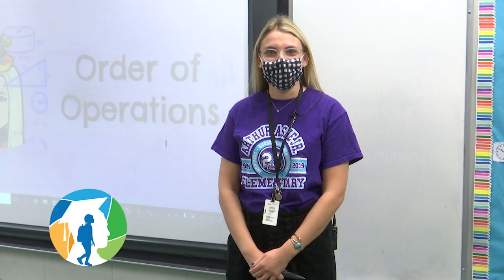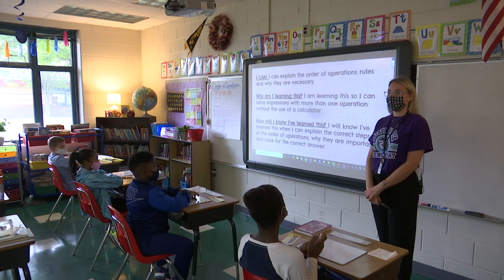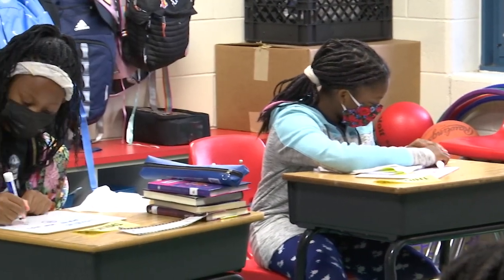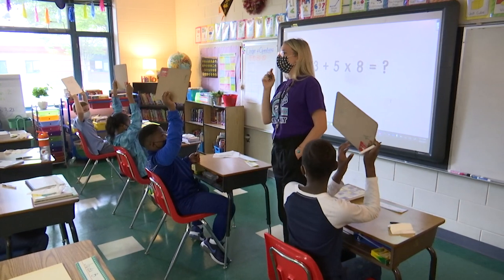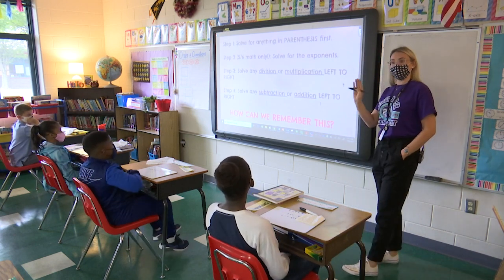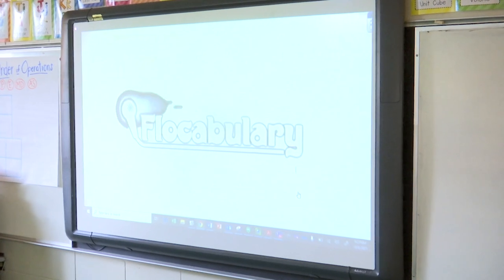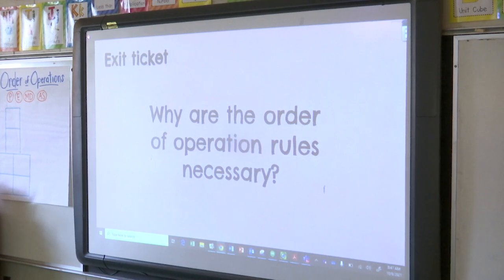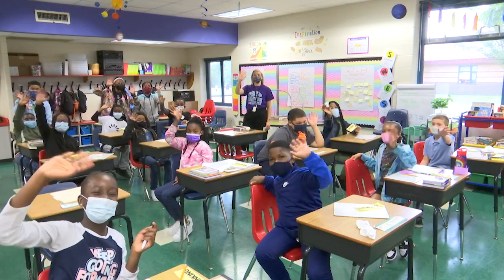Henrico Learning Today - Arthur Ashe Elementary School - October 8, 2021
HCPS TV stopped by Maris Mulroney's fifth grade class recently for a math lesson on the order of operations